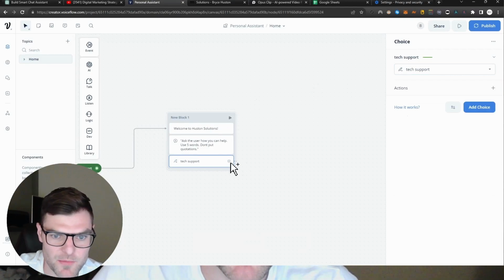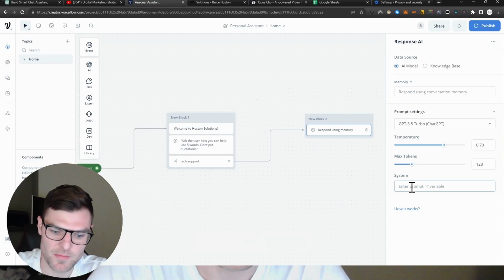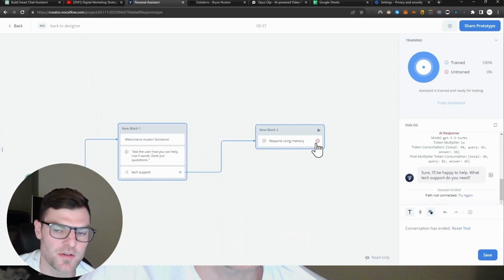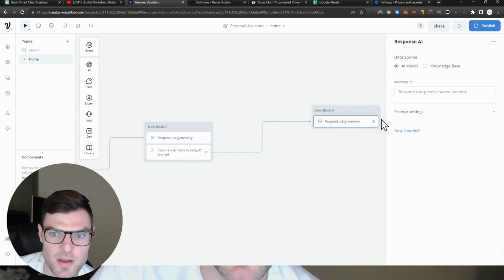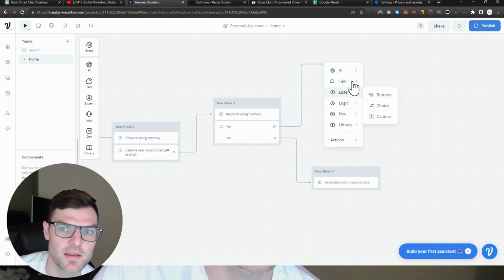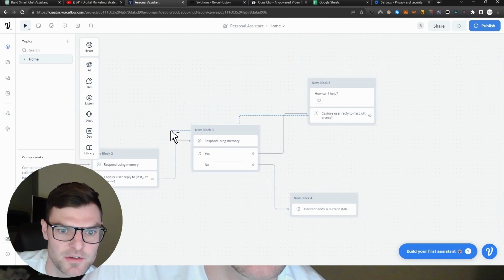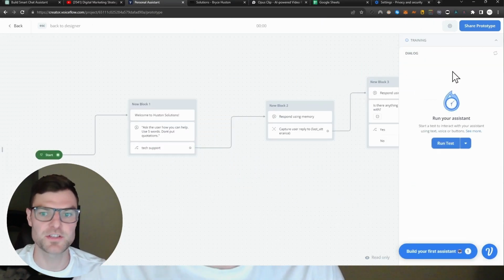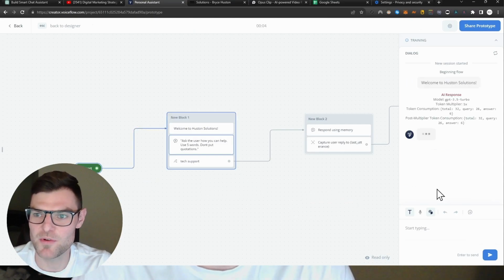Quick & Easy: How to Build a ChatBot in Just 3 Minutes! Must-Watch! - ChatGPT & Voiceflow + Bonus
Join us for a quick guide on building an AI chatbot for any business – shoes, plumbing, and beyond. Customize easily (No Coding!) and enhance your site's user experience. Learn to set up, customize, and embed your bot. Boost your website with AI now. Peace!

About Me 👋🏼
Hi! I'm Bryce Huston, an AI enthusiast, programmer, web developer, and the brains behind Huston Solutions I'm on a mission: to dive deep into the world of AI tools and automations, and to bring their power right to your screen. Let's shape the future of AI together!